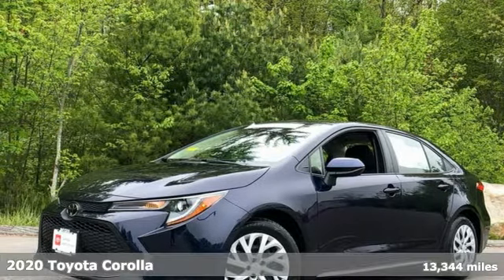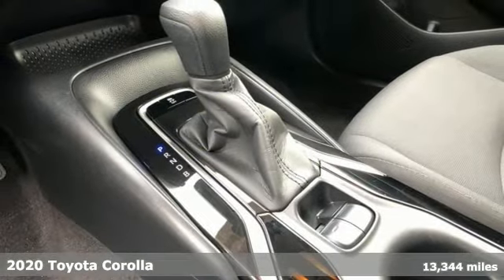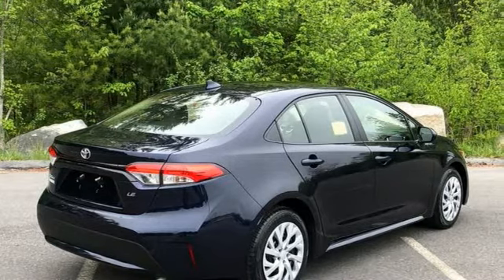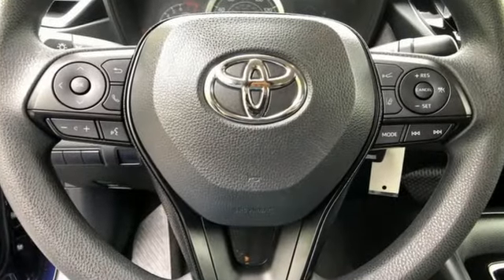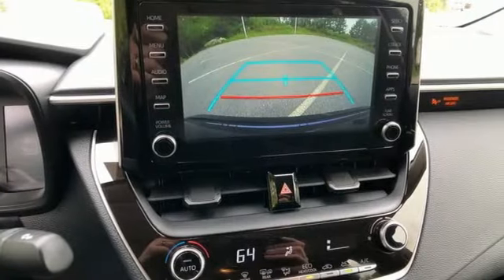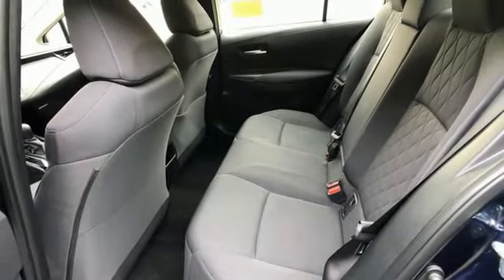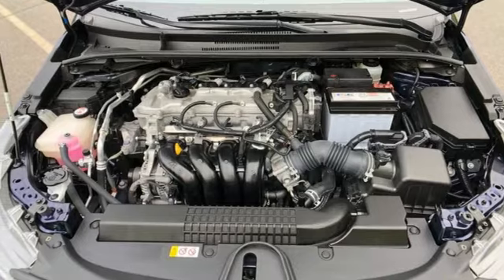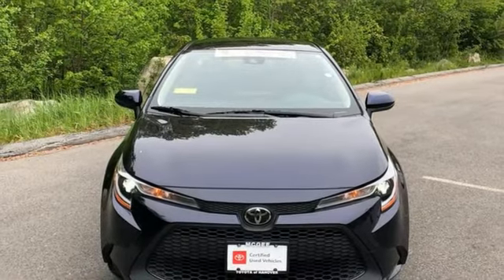2020 Toyota Corolla Hanover MA Braintree, MA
Year: 2020
Make: Toyota
Model: Corolla
Trim: LE
Engine: 1.8L I4 DOHC 16V
Transmission: CVT
Color: Blue
Interior: Black
Mileage: 13344
Stock #: 62815A
VIN: JTDEPRAE8LJ005879
Corolla LE, 4D Sedan, Electronic Stability Control, Rear Parking Camera, Traction control.brbrClean CARFAX. CARFAX One-Owner.brbrbr1.8L I4 DOHC 16V CVT FWD Blueprint 30/38 City/Highway MPG 2020 Toyota Corolla LEbrbrbrWhen we look back on our 50-year history in Hanover, wea€TMre proud of our tremendous track record and the name wea€TMve built for ourselves. As a family-owned business, we treat all of our customers like family because we want you to grow with us into the next 50 years. When people tell us theya€TMve come from Brockton, Weymouth, Marshfield, Hingham, Braintree, Plymouth, Scituate and Norwell just to see us, we couldna€TMt be more pleased with how far wea€TMve come. You can buy a new Toyota or a quality used car just about anywhere these days. We think people come to McGee Toyota of Hanover because we offer a better experience. From our humble beginnings as a family-owned operation a lifetime ago, wea€TMve expanded to a huge new showroom and service department. We want you to come and visit our state-of-the-art showroom and pull up a chair near the fireplace in our comfortable lounge. Here, youa€TMll find every Toyota imaginable: Avalon, Camry, Corolla and Yaris; Tacoma and Tundra; 4Runner, Highlander, Land Cruiser, RAV4 and Sequoia; Prius and Scion. Falamos Portugues and Hablamos Espanol in Hanover At McGee Toyota of Hanover we love all of our customers, but our favorite job has to be being able to serve EVERY member of our community better. It doesna€TMt get any better for us than being able to assist our Spanish and Portuguese speaking community in Hanover. Thata€TMs why we have Spanish- and Portuguese-speaking associates available any time. Get in touch with us to learn about new Toyota models, schedule service, or find the best car loan or lease rate on a new or used vehicle.

At McGee Toyota we have over 350 new vehicles in stock and ready for immediate delivery? That means a great selection of cars, trucks and SUV's. Shop our inventory. If you can't find what you like, we have even more to choose from at our other locations.

Toyota of Hanover is "The South Shore's Family Toyota Dealer." We are located in Hanover just minutes from Hanover Mall. Toyota of Hanover has a huge selection of new 2013 and 2014 Toyota cars and Certified Pre-Owned Toyota vehicles displayed on 15 acres. Easily accessible from Boston, the Braintree area, Cape Cod & The Islands, and all of the coastal towns on the South Shore, we are just west of Route 3 (exit 13) on Route 53.

McGee Toyota in Hanover, MA knows how important safe and reliable transportation is to your daily life. To keep your Toyota in top running condition be sure to schedule all your auto service and routine Toyota maintenance needs regularly. All of us in the McGee Toyota Car Service Department are here to serve you and your vehicle with the most personalized and profession Toyota Care.
Mon-Wed 7 am-8 pm
Thurs-Sat 7 am-6 pm
Sunday 10 am-4 pm
Address:
860 Washington St
Hanover MA Braintree, MA 02339